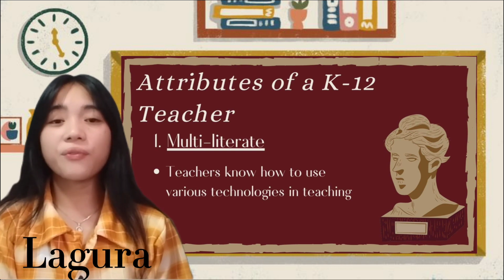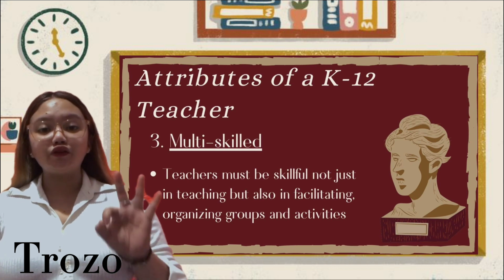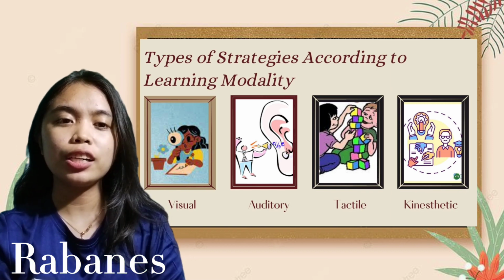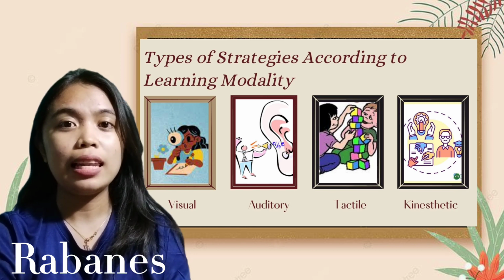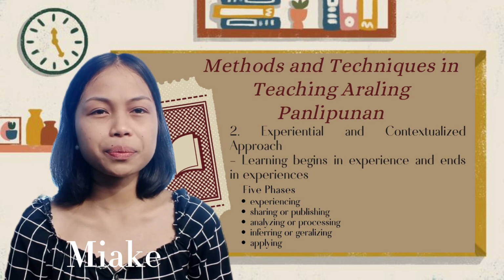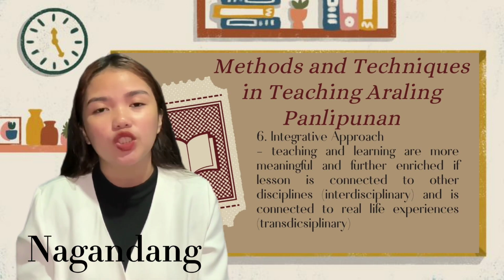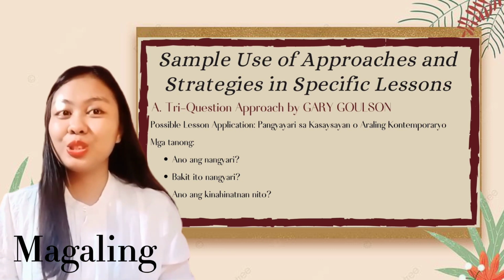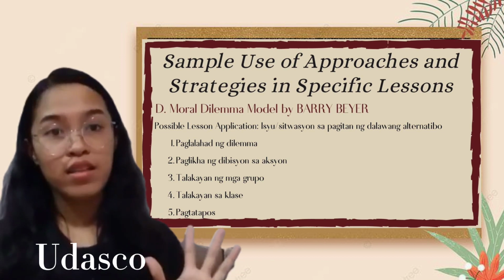Group 3&4 - Approaches and Methods in Teaching AP in the Intermediate Grades